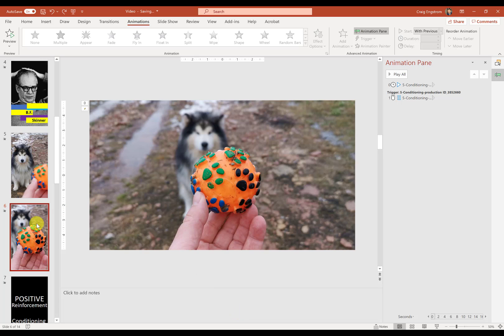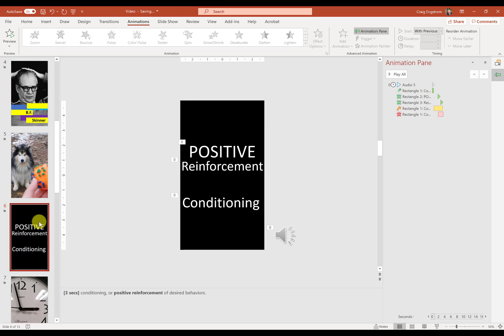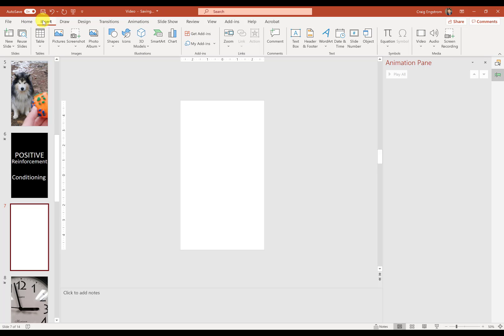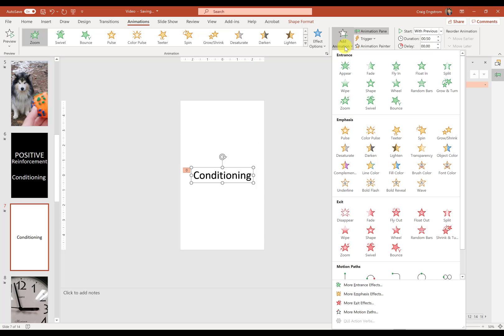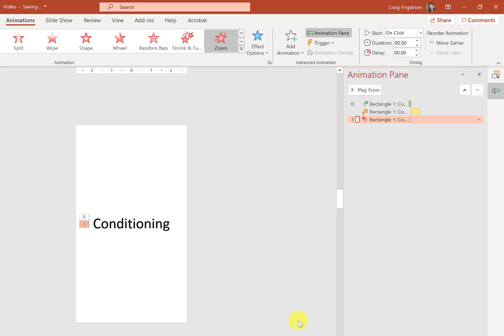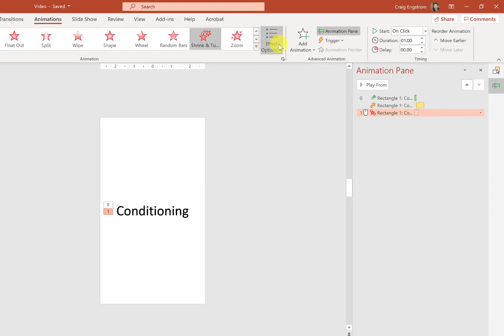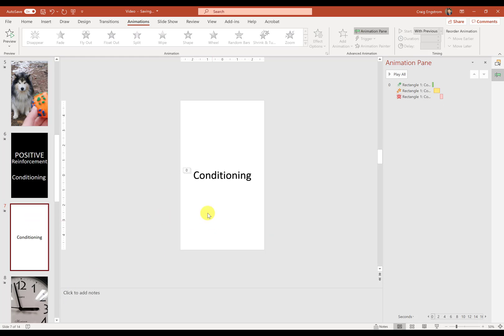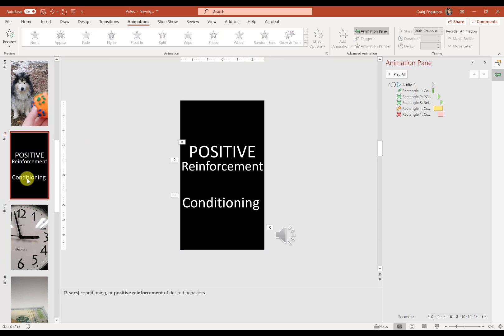Add Text Animations in PowerPoint (Vid 9, Vertical Video Tutorial)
In this video, I cover how to add text animations in PowerPoint.

This is video 9 of 16 of the YouTube Playlist Course I created.

The goal of these lessons is to show you how to create vertical videos in PowerPoint for Youtube Tiktok, Instagram Stories. Skip videos you don't need.